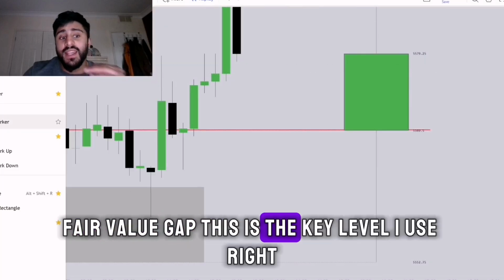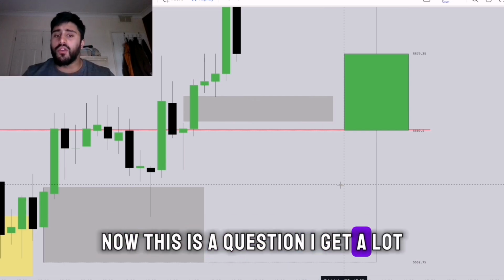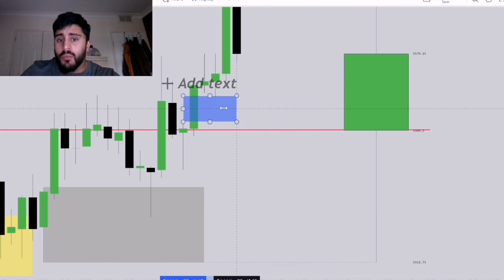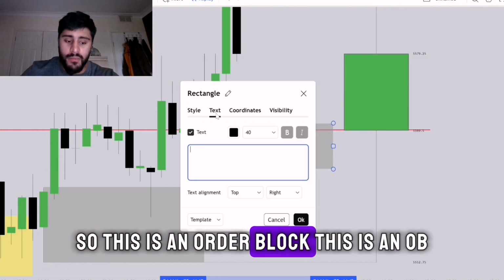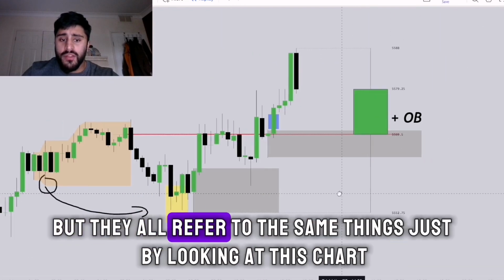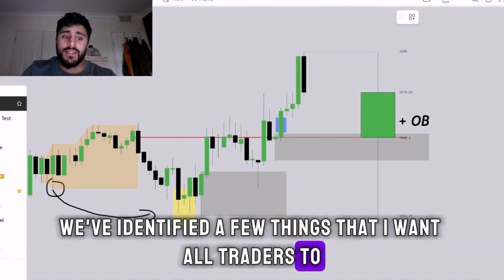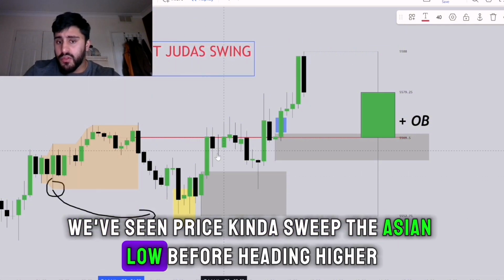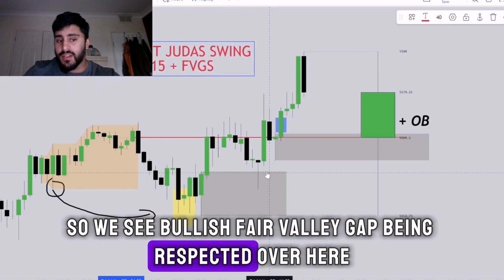THIS ONE ENTRY WILL CHANGE YOUR TRADING FOREVER